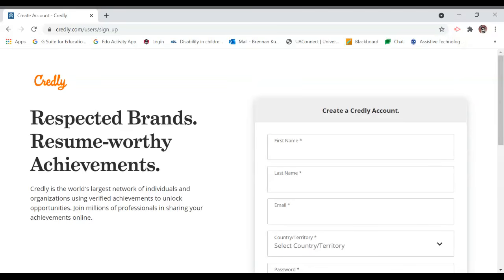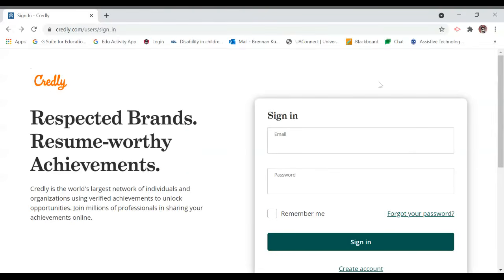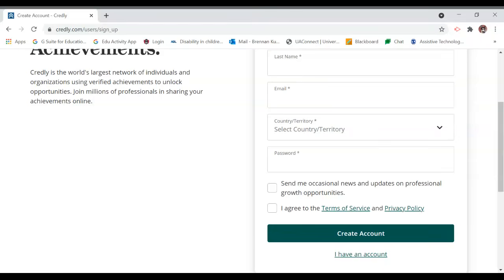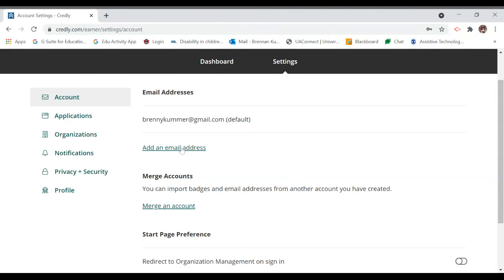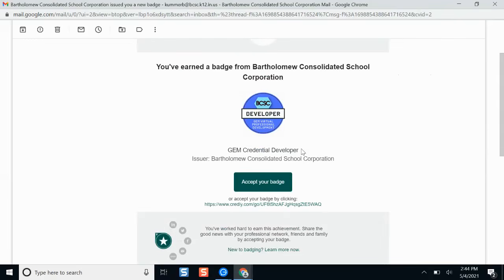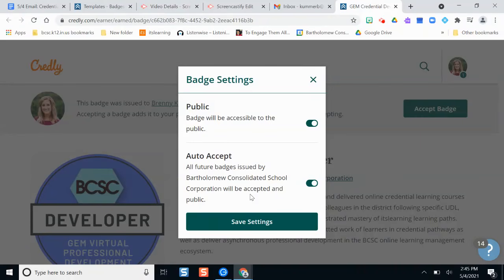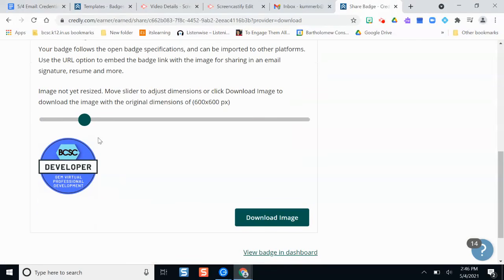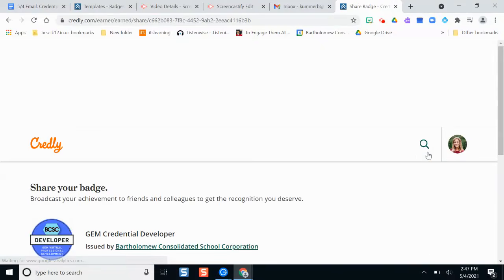Credly Account Creation and Accept Badges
Learn how to create your Credly account and accept your micro-credential badges!